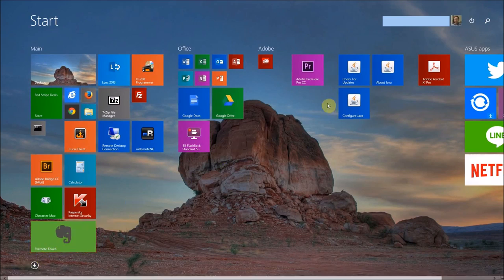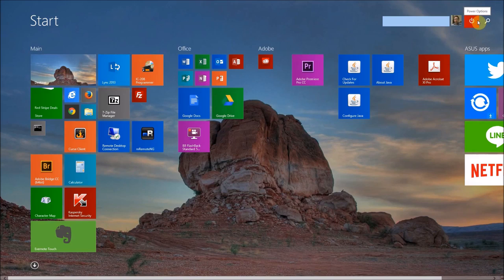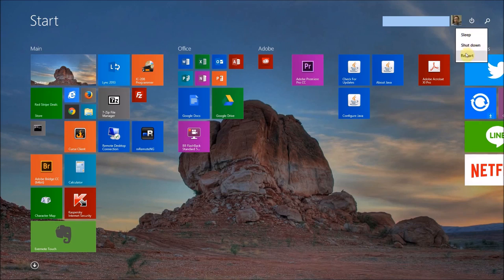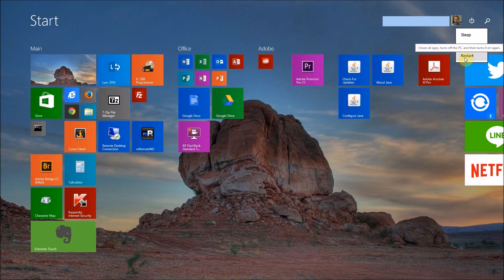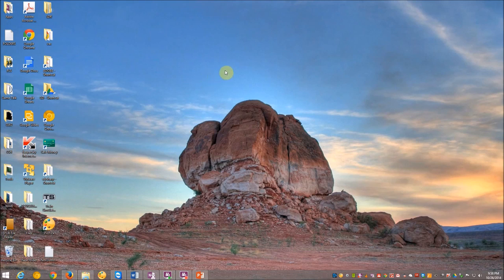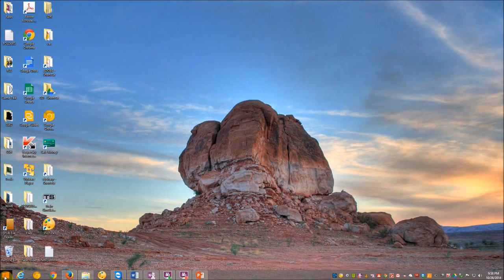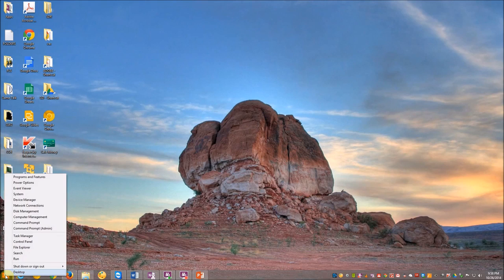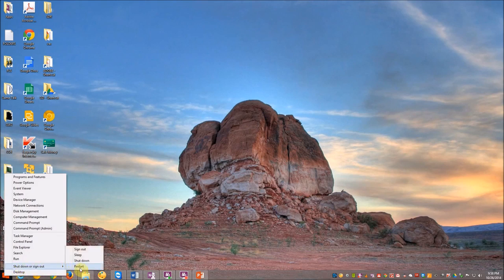Lecture 23 Restart Demo